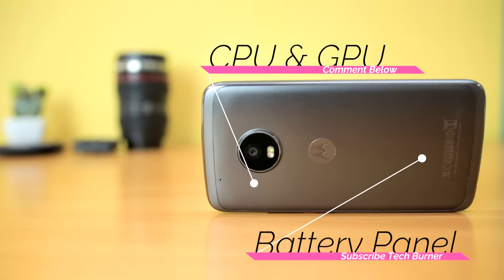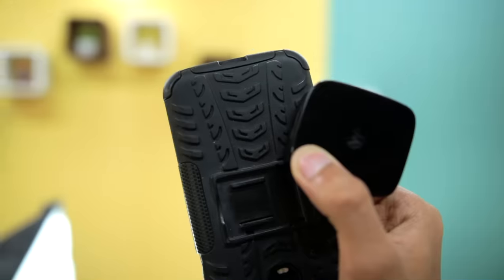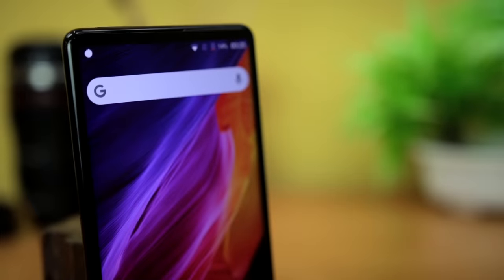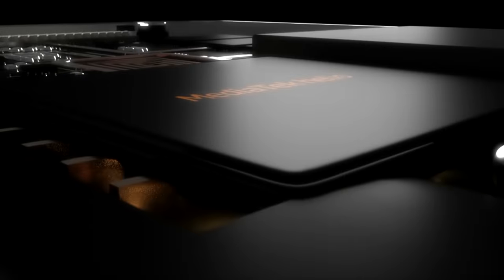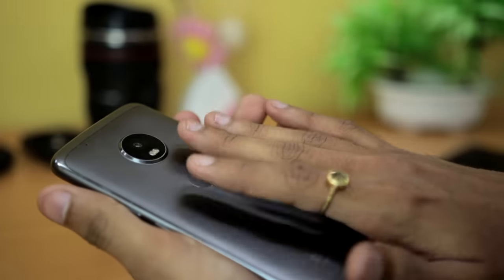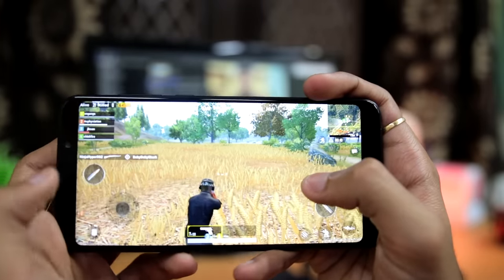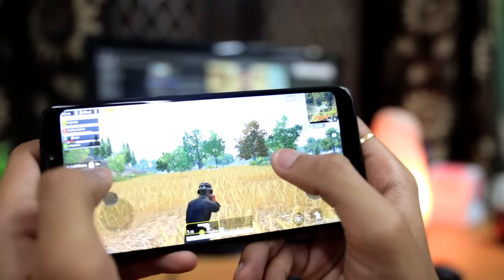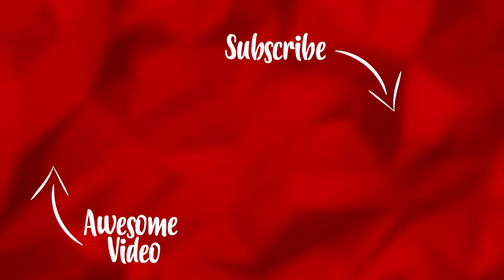How to Fix Android Phone Heating Problem Permanently !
Is Video ko Dekhne ke baad heating ka kaam khatam!

LINKS►

♫Music ♫
I hope you guys liked the video about Heating Problem in Mobile  and would love some more content in hindi.
Cheers
Tech Burner